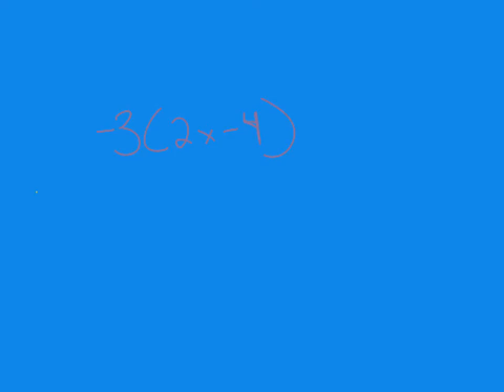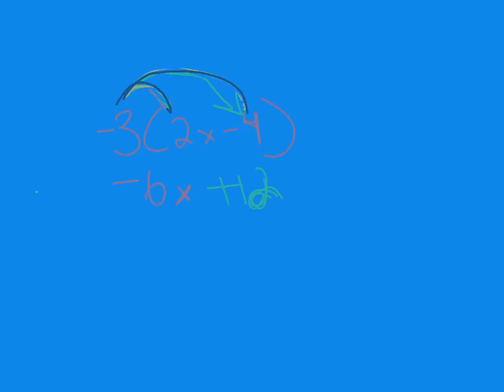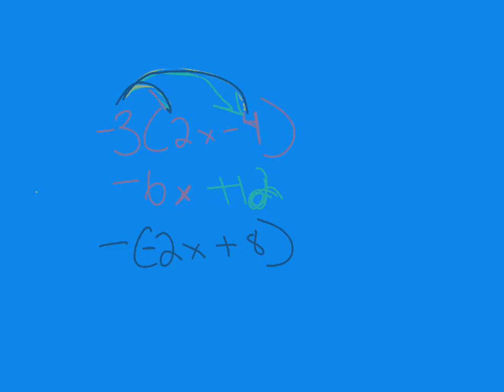Unit 2_2 Distributive Property